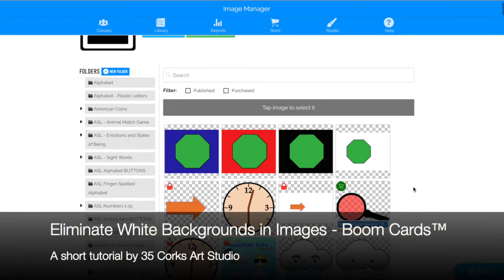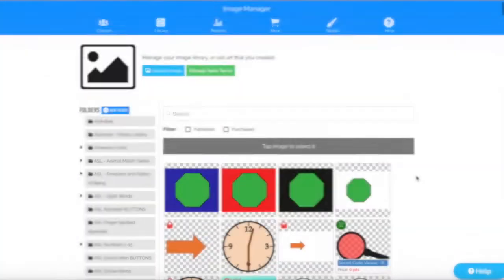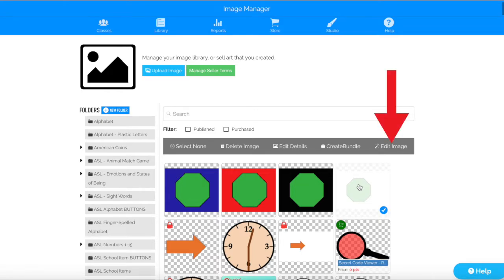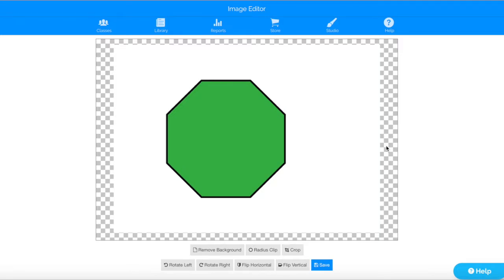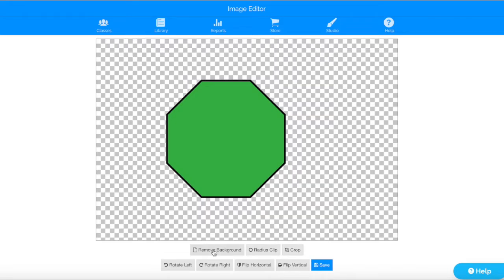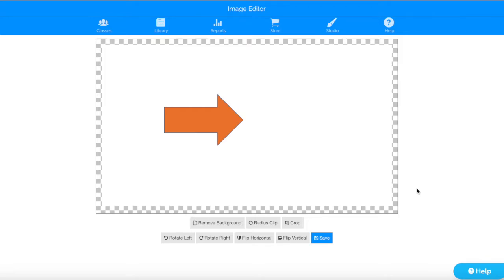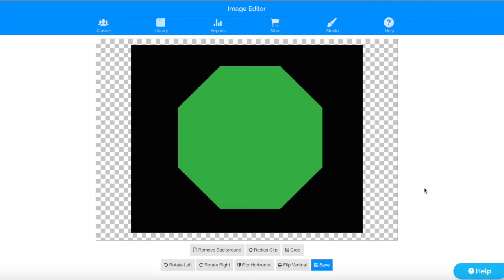How To: Remove White Backgrounds on Images - Boom Cards™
In this short tutorial, I describe how to use the image editing tools in the Assets Manager tab of the Boom Cards™ Creator Studio. Simple changes can be made to images, including removing white background from images with a white margin.

Boom Cards and Boom Learning are the trademarks of Boom Learning, Inc. Used with permission.